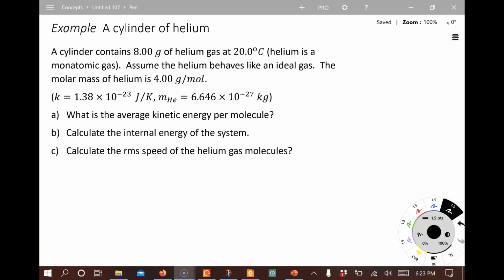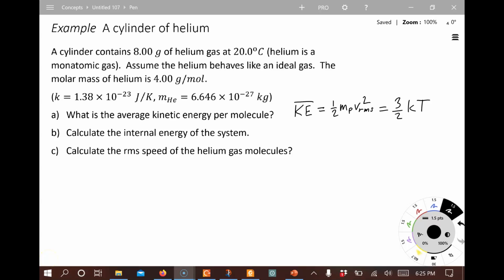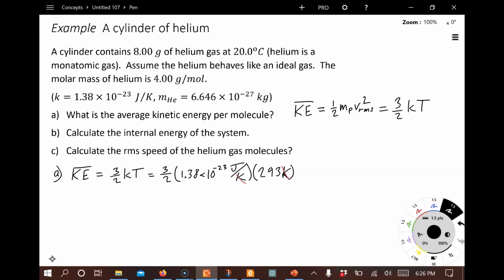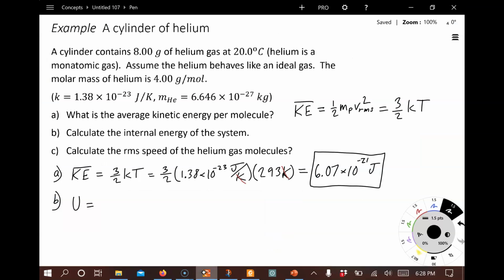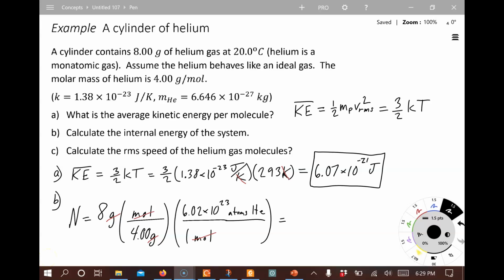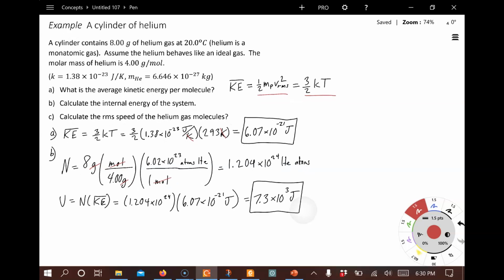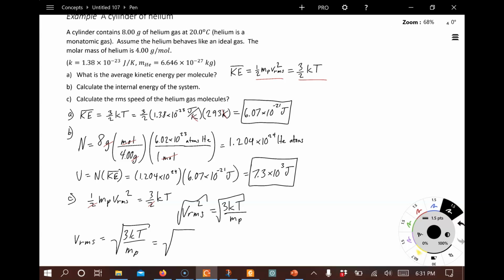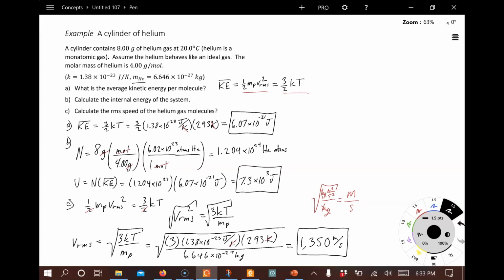Example A Cylinder of Helium Gas